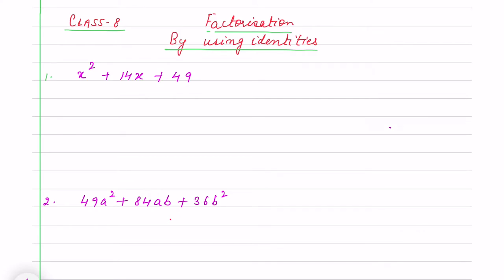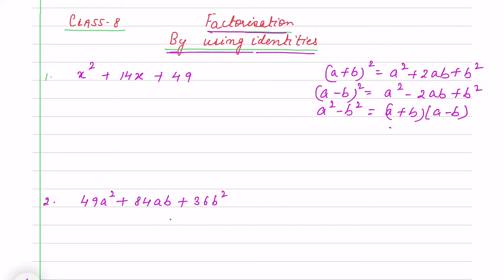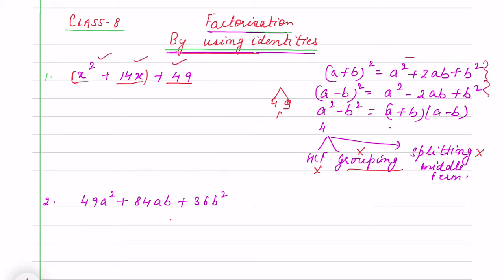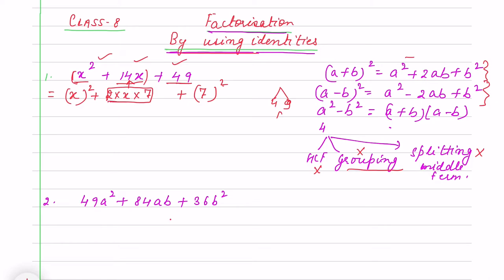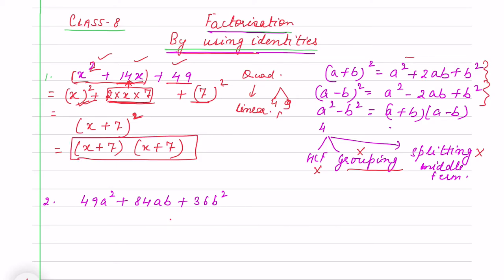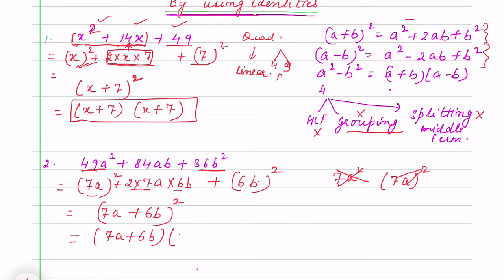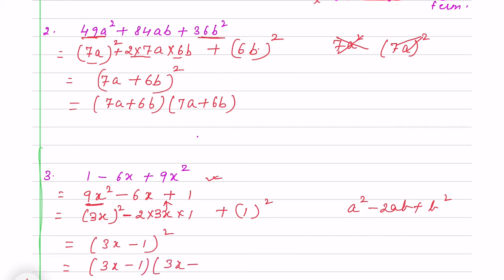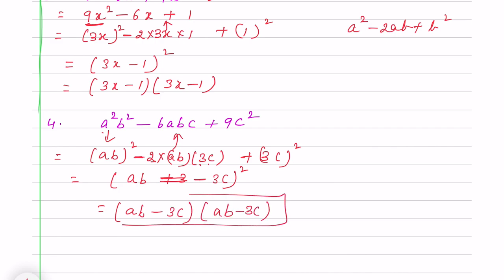Factorisation by using identities# Class 8 # Mathematics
1.We factorise  by using different algebraic identities  (a  + b  )^2, (a + b)^2 , ( a ^2 - b^2).
2. We  verify whether polynomials are in the form of identity or not .
3.We use the appropriate identity.
4.We write the answers in the form of linear polynomial.